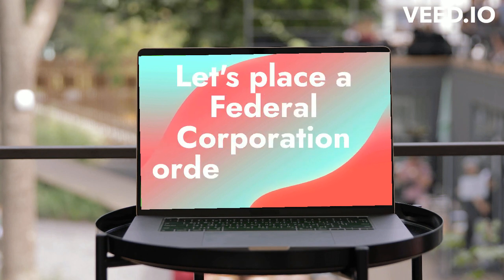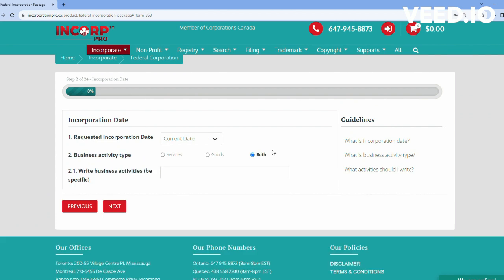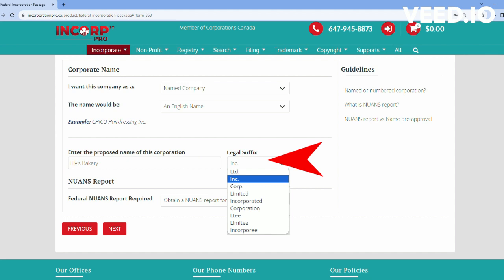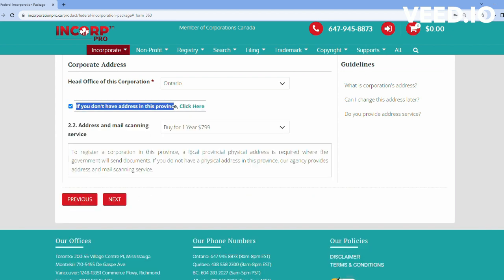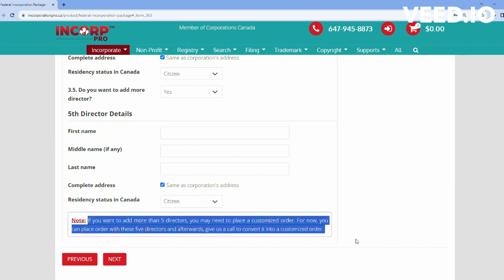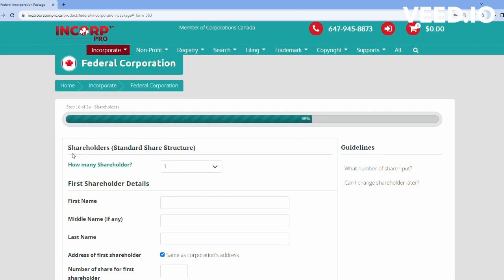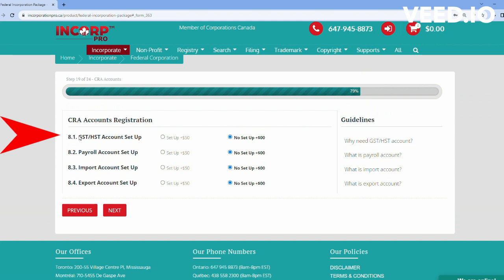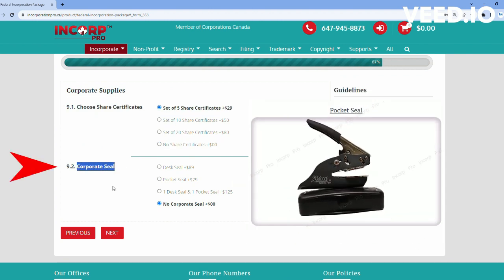Federal Incorporation in Canada Online | Your Easy Guideline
Federal Incorporation in Canada Online. This is your easy guideline for submitting a Federal Incorporation request and filling out the registration form.
Every day we receive many calls from confused customers who would like to incorporate their business but are unsure how to do it. This video will explain each step of the incorporation process, so you don't need to worry about making a mistake. If you are just a beginner in business registration, this video will be very useful for you!

Timestamps:
0:00 - Intro
0:30 - Federal Corporation Product Page
1:04 - Incorporation Date
1:43 - Corporate Name
2:54 - Registration Queue
3:22 - Corporate Address
3:50 - Extra-Provincial Registration
4:10 - Corporation's Director (s)
5:00 - Articles of Incorporation
6:15 - Post-Incorporation Filings
6:45 - CRA Accounts Registration
7:49 - Corporate Supplies
9:12 - Checkout